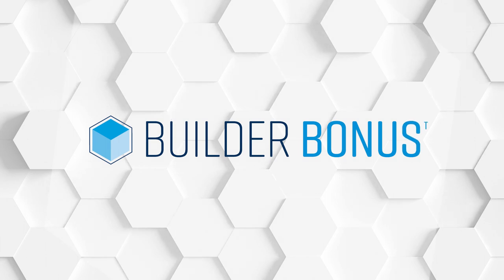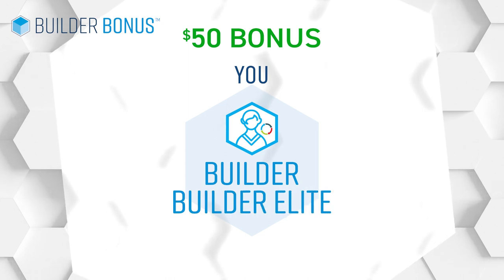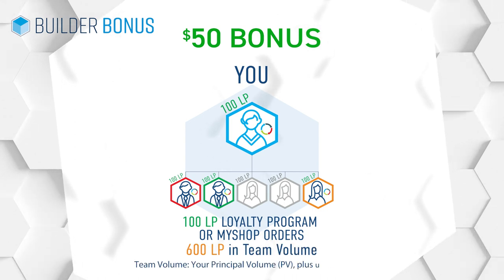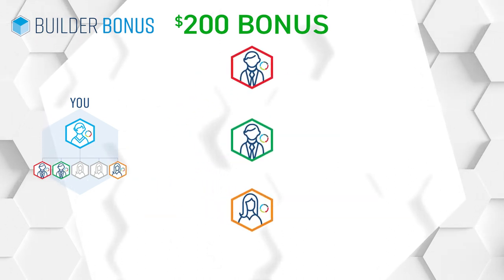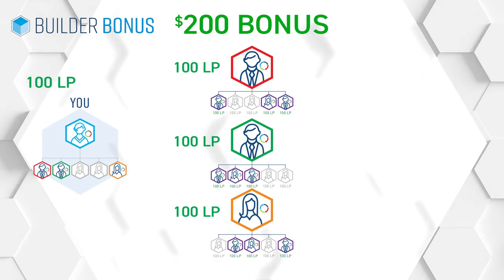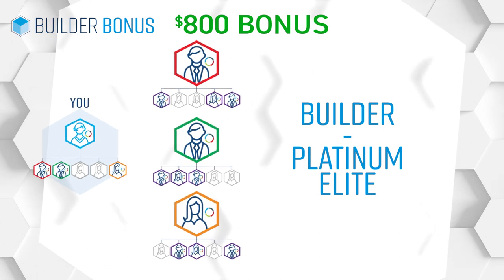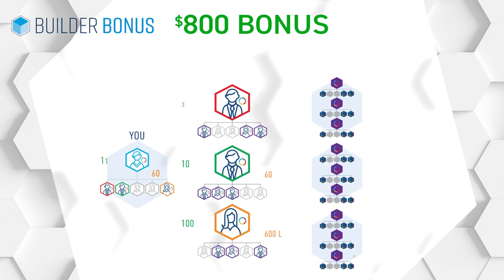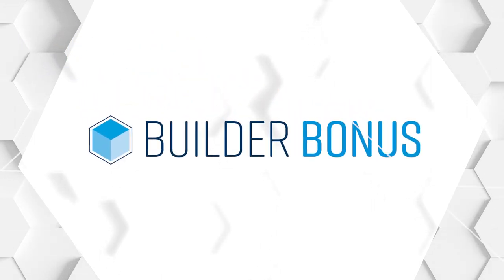2023 Builder Bonus